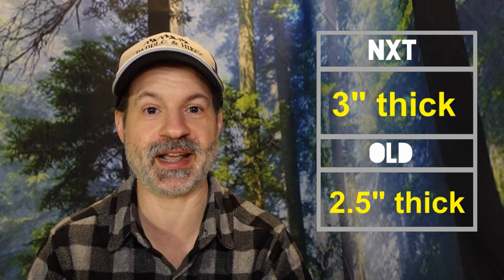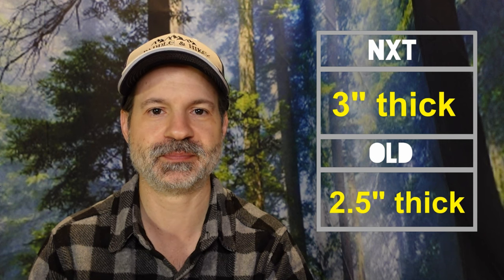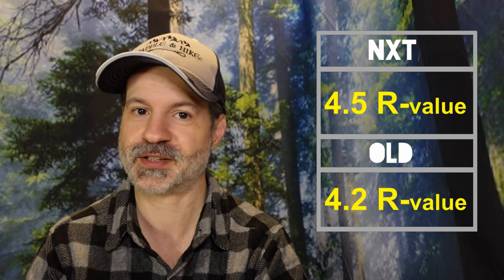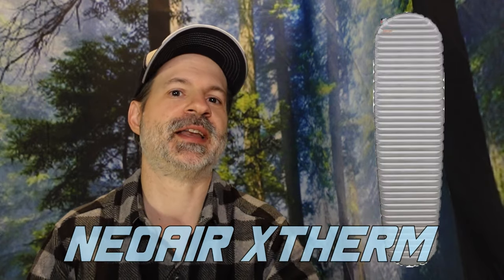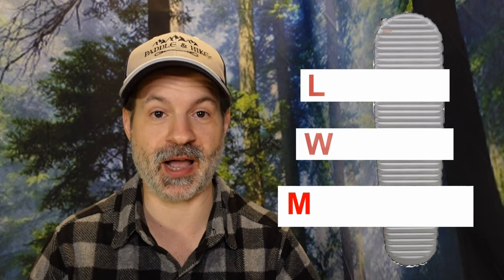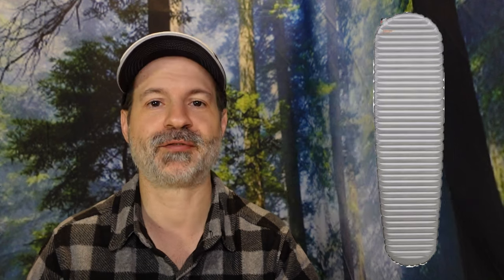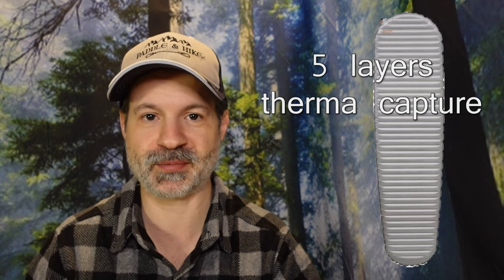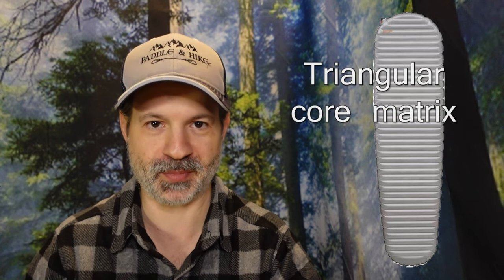Thermarest Neoair xlite and xtherm | NXT (coming soon in 2023)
Therm-a-rest are coming out with a new serie (NXT) in 2023.
The Neoair Xlite and Xtherm sleeping pads will be upgraded (BIG TIME).
In this straight to the point video, I will review the new features of these upgrades.
These new thermarest pads will be AWESOME!
***All Specs mentioned are for size REGULAR ***
* Great video to hear the noise difference between the Xlite and Xlite NXT
in this video from  @trailmagazine

💻  SOCIAL MEDIA 💻
🛍️ STORES 🛒
✅ ETSY Store
📖 AMAZON BOOKS 📖
* Hiking all the 50 states of America
* United States Northeast 4000 footers Logbook
* Great divide trail: journal / logbook
* Sentier national Quebec (French)
* Rando au Québec: Journal (French)
📷 RECORDING GEAR (Hiking)
- Sony ZV-1 (USA)
- Extra batteries (USA)
- Osmo action camera 4k (USA)
- Ulanzi mt16 stick-tripod (USA)
- Quick release plate (USA)
- Ulanzi light LED49 (USA)
- Samsung S10e cell (USA)
(STUDIO)
- EICAUS 10" Ring light (USA)
- SPADE Dash Cam (CAN)
⛺ ❤️ RECOMMENDED GEAR : (Amazon USA)
Katadyn BeFree filter
Platypus Quickdraw filter
Gregory Miwok 24L
Lanshan 1 pro tent
Lanshan 2 pro tent
Naturehike Cloud-up 2 20D tent
The Pen Fishing Rod